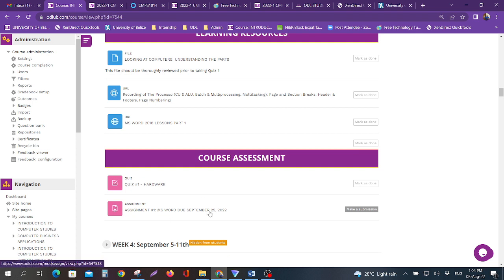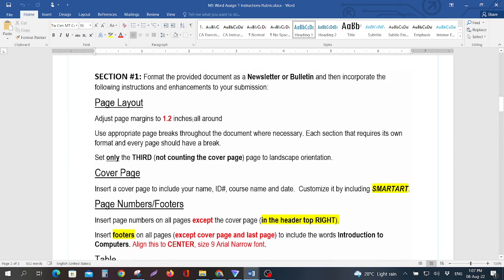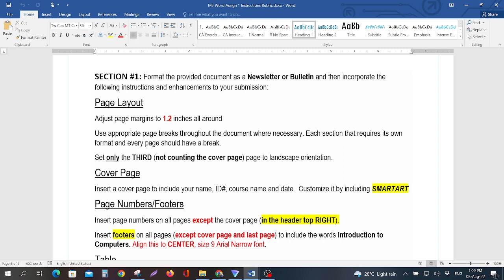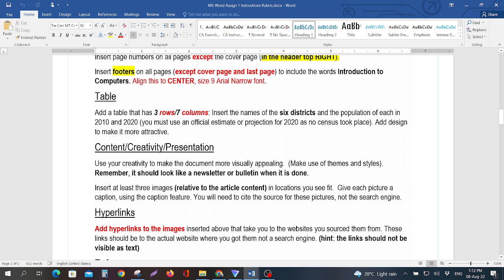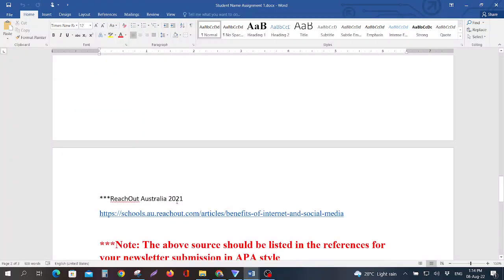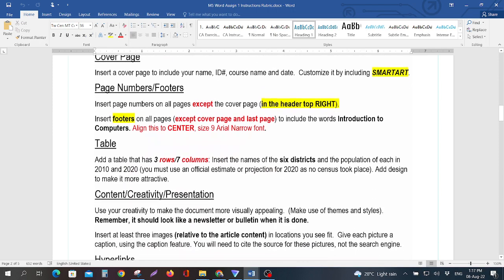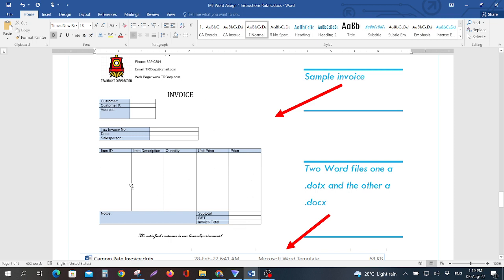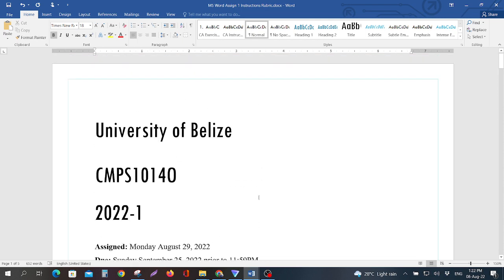2022 1 CMPS1014 Assignment1 Walk thru